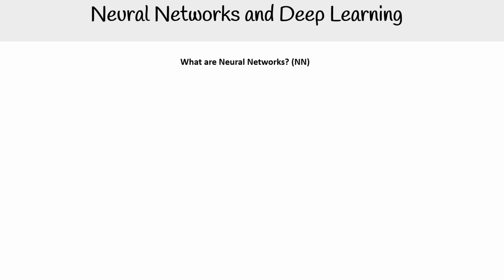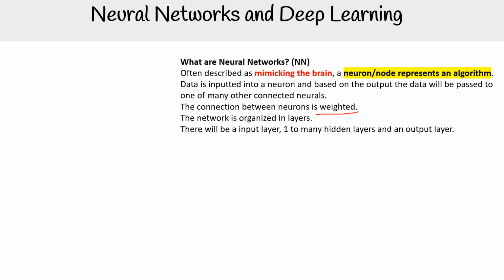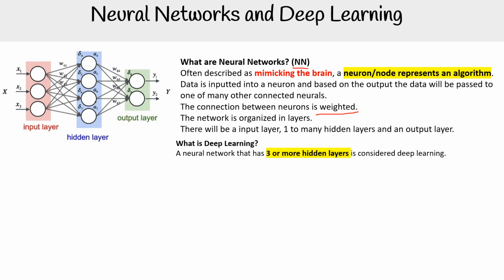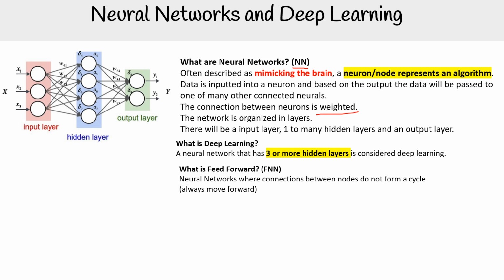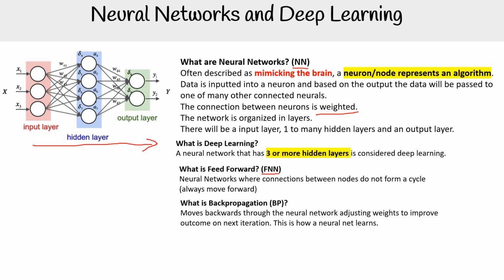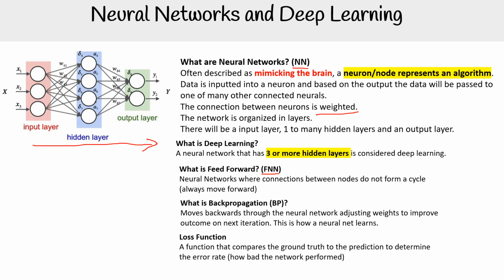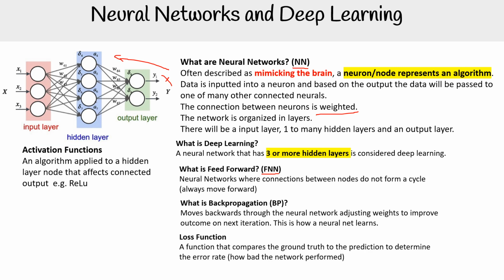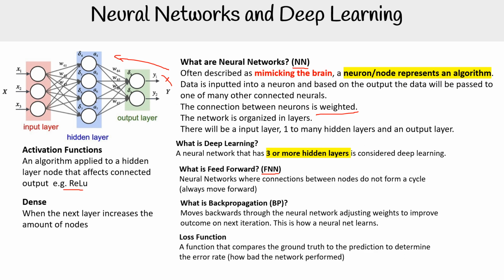Neural Networks and Deep Learning - Azure AI Course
Dive into the world of neural networks and deep learning. This video covers the architecture, functioning, and advantages of neural networks in AI development.